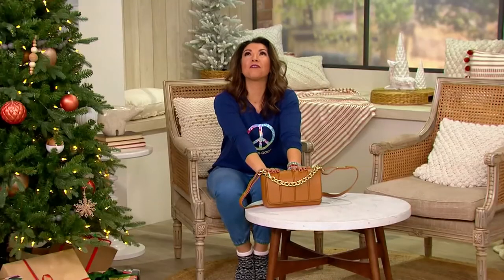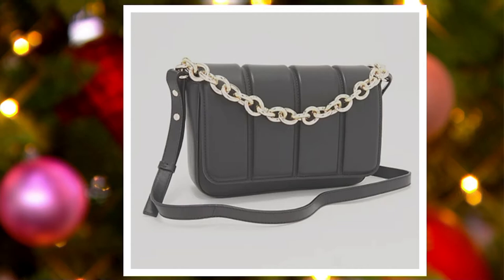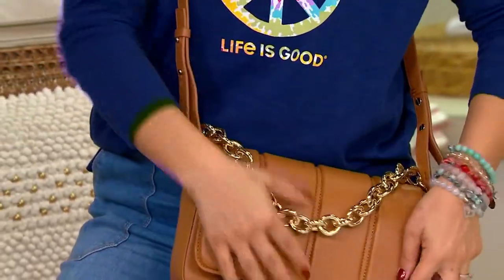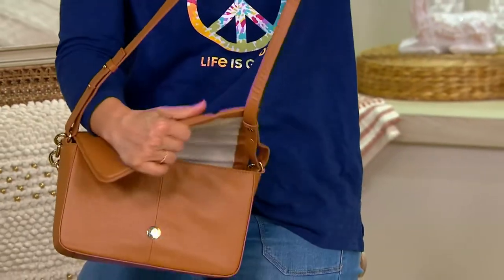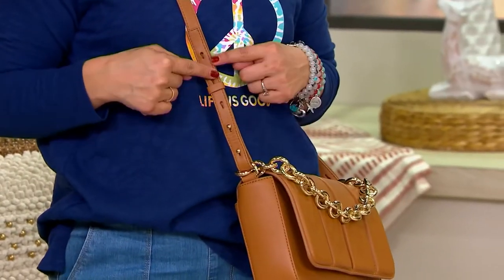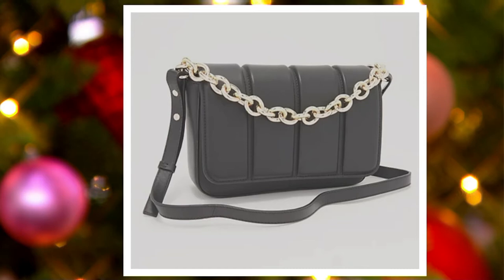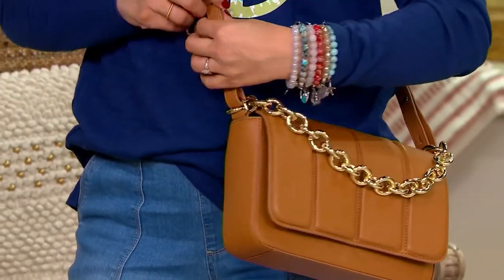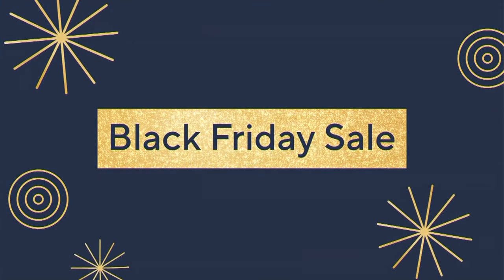Vince Camuto X Fashion Jackson Trey Crossbody on QVC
Vince Camuto X Fashion Jackson Trey Crossbody

Vince Camuto Trey Crossbody. This crossbody converts to a clutch simply by removing the shoulder strap. The chunky chain can be left on the exterior for that wow factor or you may decide to drop the chain into the inside on the bag. Measurements: 10.5"x7.5"x2.5". Weight: 1 lb, 3 ozs. Handle=6.5"; SD=19.375"-21.25". Content: Body/Trim:Genuine Leather; Lining 1:100%Cotton;__ Lining 2:100%Polyurethane. COO:Imported.__________________